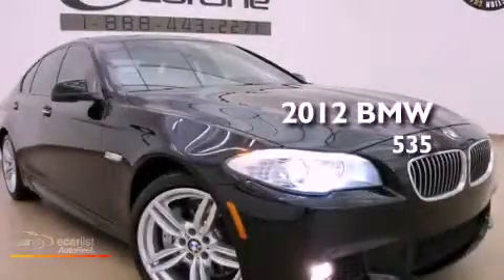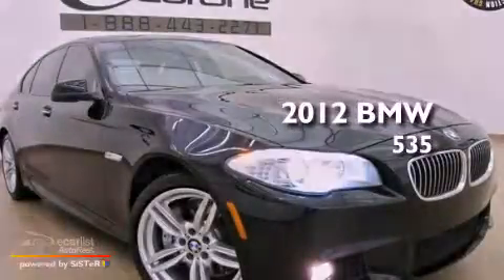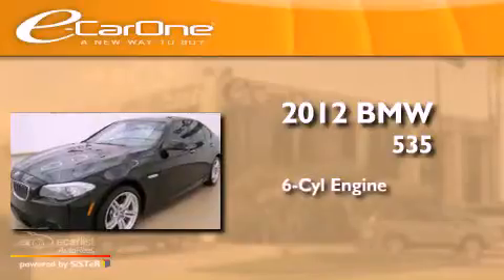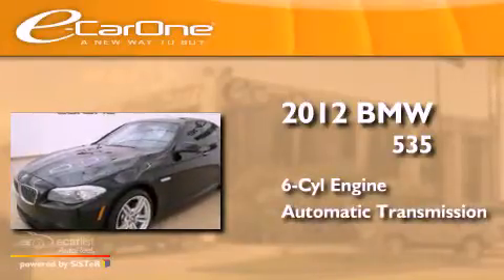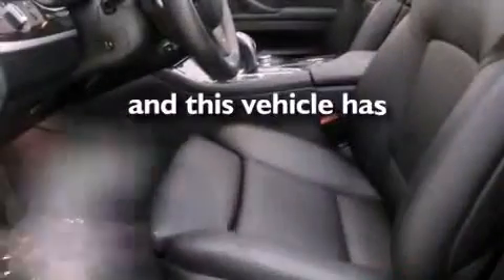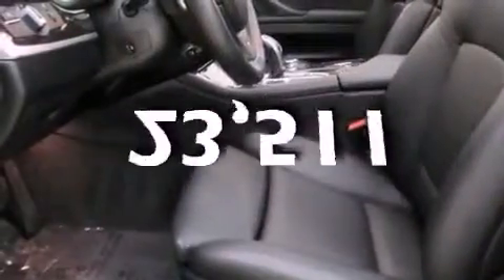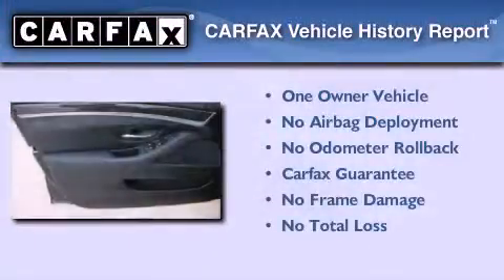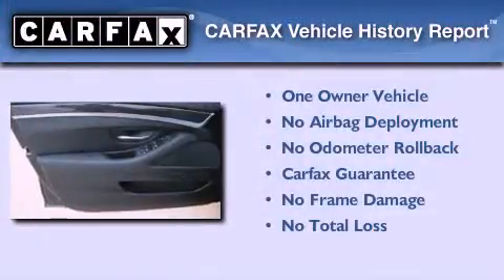2012 BMW 535 Carrollton TX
Year : 2012
 Make : BMW
 Model : 535

 Trans . : Automatic
 Exterior : Black
 Miles : 23,511
 Interior : Other
 Stock : 13295

 1875 N. Interstate 35E

 2012 BMW 535 Carrollton TX